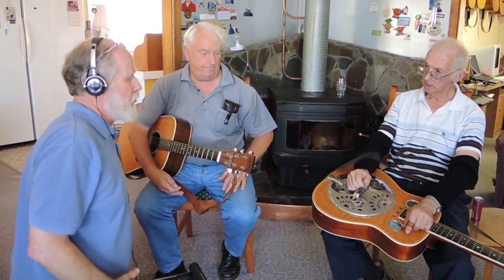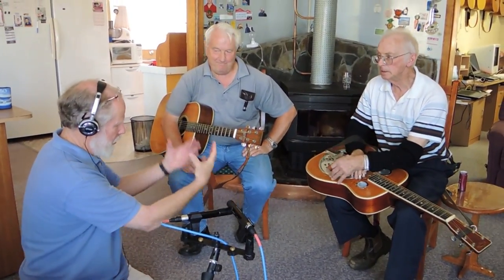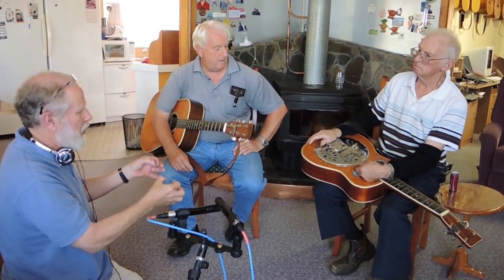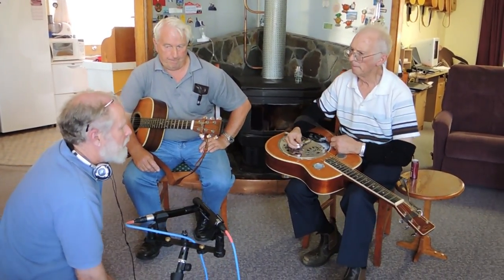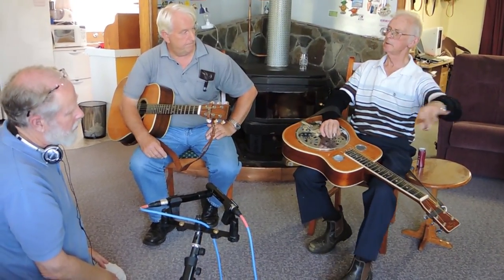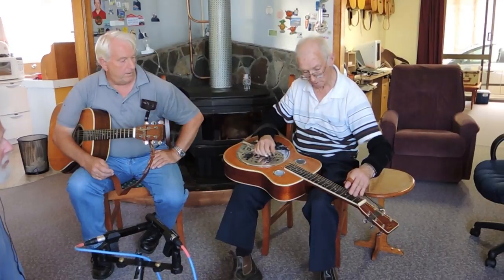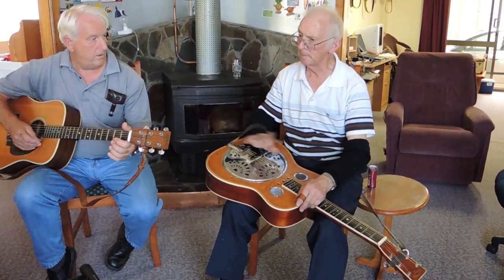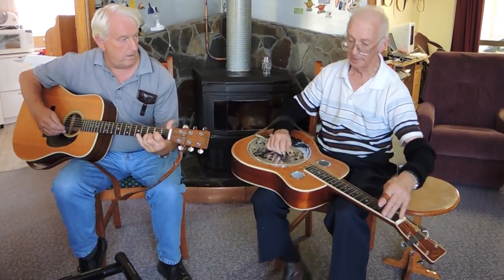John Turnbull demonstrates his home made resonator guitar.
John Turnbull has Parkinson's disease but that does not stop him making and playing instruments. He also has a great sense of humour as can be seen when he explains why the steel is strapped to his hand. John is accompanied by his brother in law, Brian Reid.
Olya and I recorded John and Brian for The National Library of Australia at Stanley Tasmania in 2013.
The complete oral history recording for John Turnbull is available from the National Library of Australia.